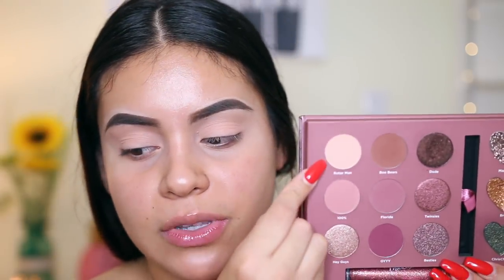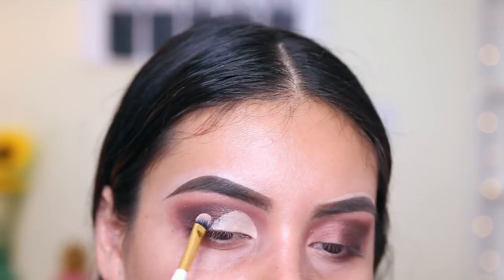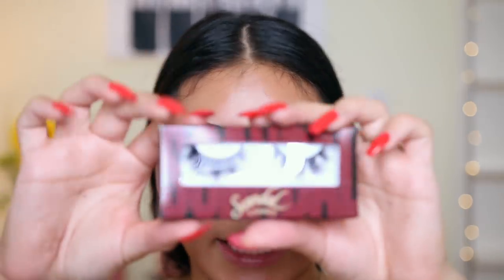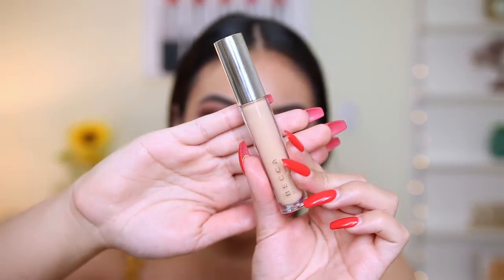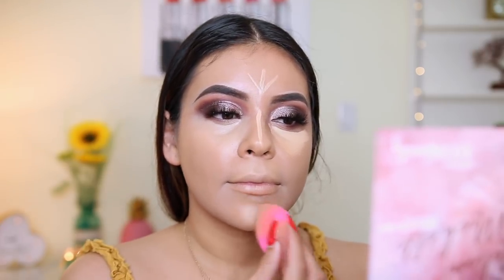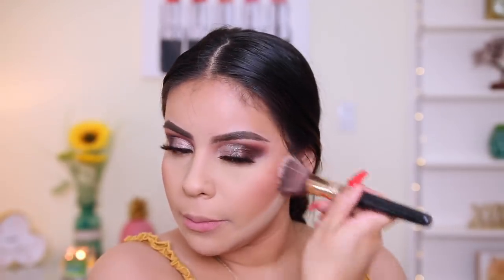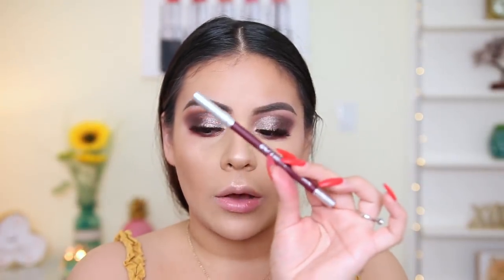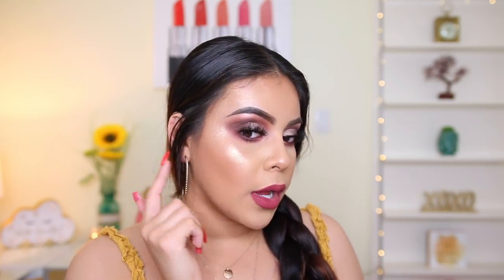TESTING NEW MAKEUP FROM ULTA 2018: FULL FACE FIRST IMPRESSIONS | JuicyJas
TESTING NEW MAKEUP FROM ULTA 2018: FULL FACE FIRST IMPRESSIONS

Melissa's Channel + Socials :)

Her Instagram: @lovemelissamichelle

BROWS:

- Colourpop Brow Pencil | Banging Brunette

- ABH Dip Brow | Medium Brown

EYES:

- Melisa Michelle Bling On The Glam Eyeshadow Palette

- Urban Decay 24/7 Liner | Alkaline

FACE:

- Soap & Glory The Fab Pore 3-In-1 Oil Control Serum

- Laura Geller Spackle Mist With Coconut Water

- Benefit Hello Happy Soft Blur Foundation | #6

- Becca Ultimate Coverage Longwear Concealer | Sesame

- Tarte Double Duty Beauty Shape Tape Setting Powder

- NYX No Filter Finishing Powder | Medium Olive

- Catrice California in a Box Bronzer & Blush Palette

- Smashbox Ablaze Face Palette: Blush, Bronze, Highlight

- Melissa Michelle Cheek Palette

LIPS:

- Melissa Michelle Lip Duo | Dainty + Spicy

WHAT I'M WEARING:

Dress + Jewelry: F21

MUSIC —

NCS - Aware

FAQ'S
Camera I Use For Beauty Videos: Canon 70D
Lense I Use: Sigma 18-35mm F1.8
Vlogging Camera: Sony A5100
Editing Program I Use: iMovie

xoxo,

Jasmine ♡ | JuicyJas